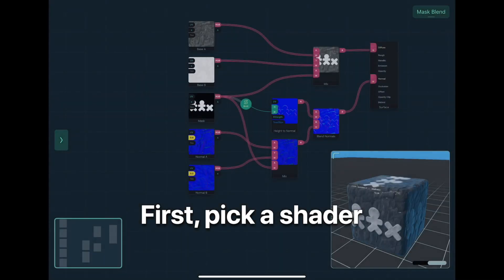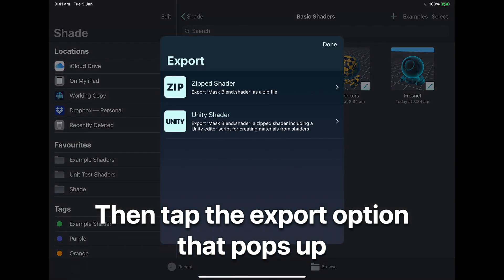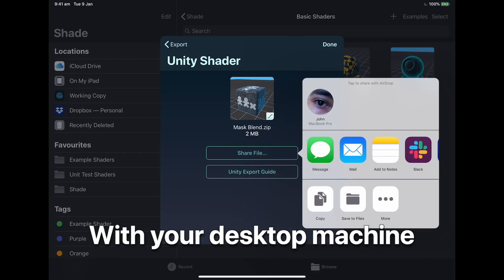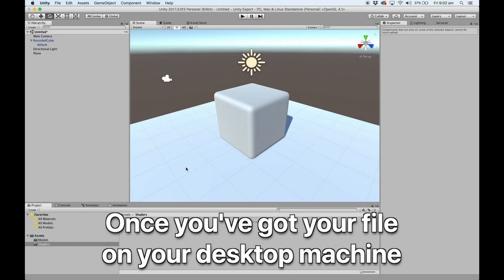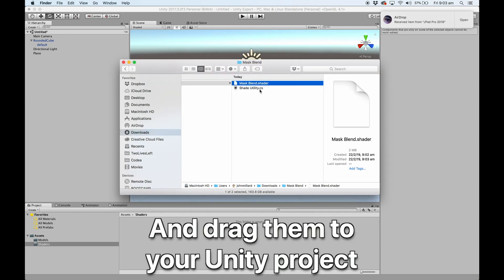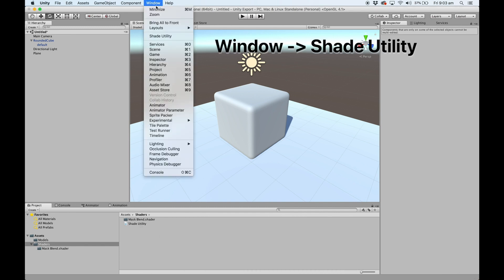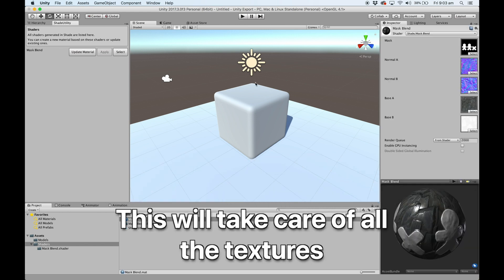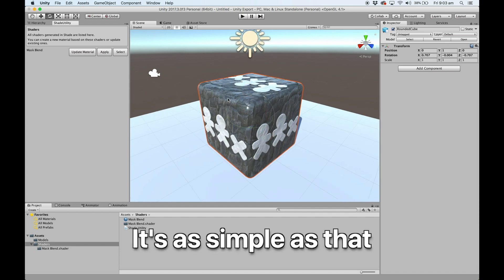Learn Shade - Unity Export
Want to use your shaders in Unity?

Find out how using our export guide.